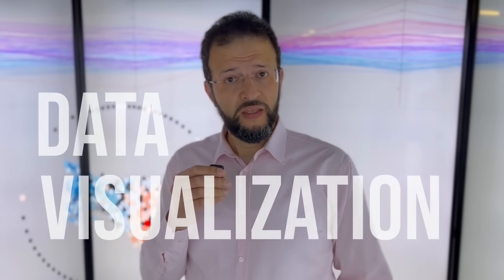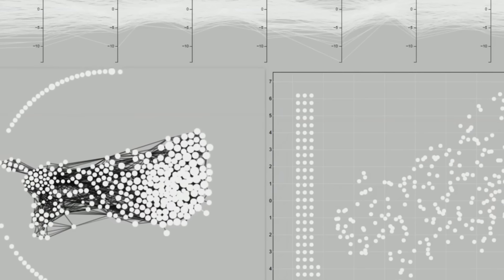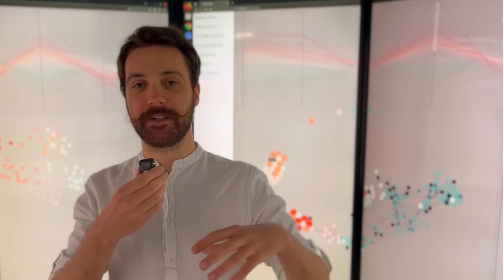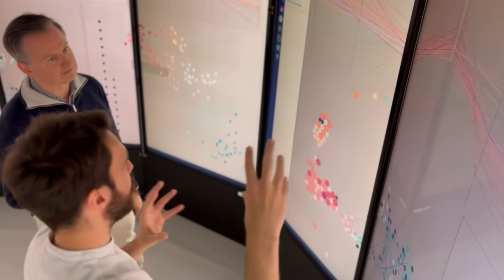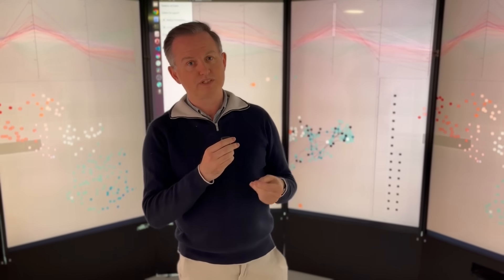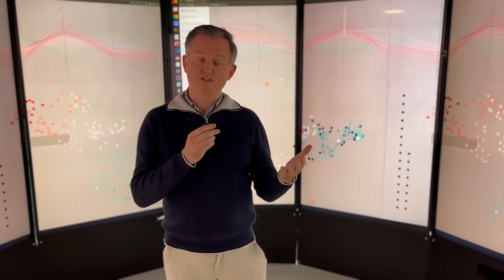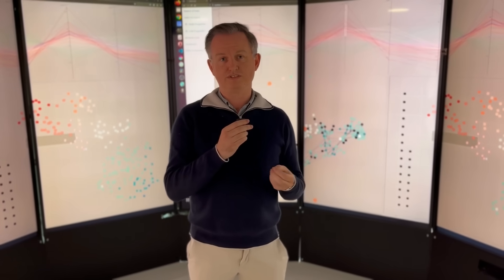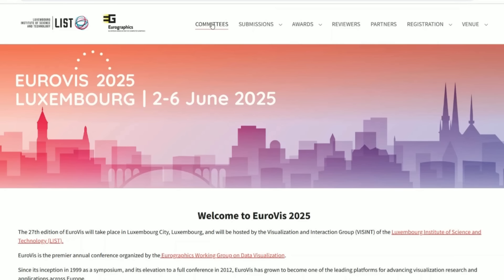In the lab 📊 Data Visualization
Making Sense of Complexity: How Data Visualization Drives Smarter Decisions

From climate adaptation to public health, from energy resilience to urban mobility—today’s societal challenges are increasingly complex. And behind every sound decision lies one essential ingredient: data.

But without structure, data is just noise.

At the Luxembourg Institute of Science and Technology (LIST), we transform overwhelming datasets into intuitive visual stories. Our researchers combine cutting-edge visualization techniques with the latest AI algorithms to design interactive tools that help users explore, understand, and act on big data.

Always with a user-centred approach, we co-design these tools with our partners—ensuring they are tailored to real-world needs, whether it's uncovering patterns, making decisions, or presenting insights clearly.

From accessible color design to zoomable interfaces and context-aware filtering, our work is grounded in perception science and driven by impact. We've built visualization solutions for sectors as diverse as finance, biology, automotive, and civil protection—turning theory into tools that empower decision-makers and save lives.

As we bring EuroVis, one of the world’s leading data visualization conferences, to Luxembourg for the first time, LIST reinforces its role at the forefront of visual analytics research.